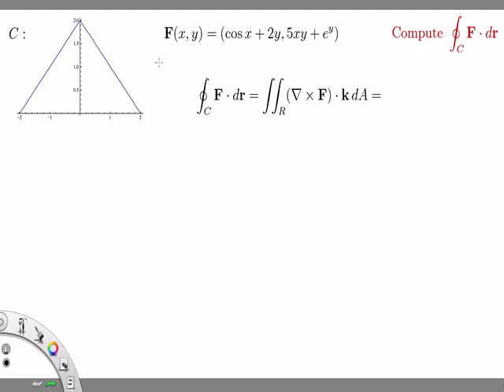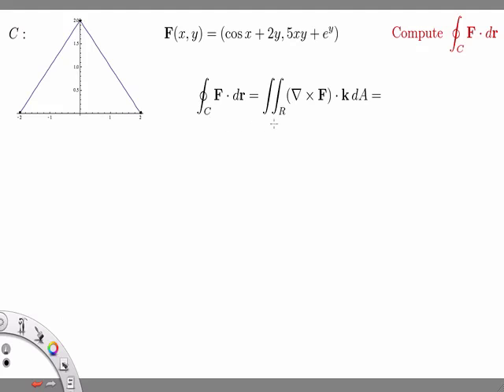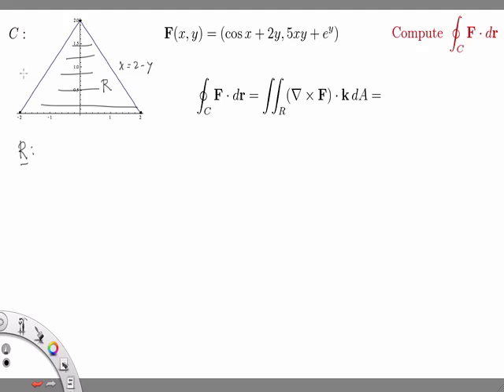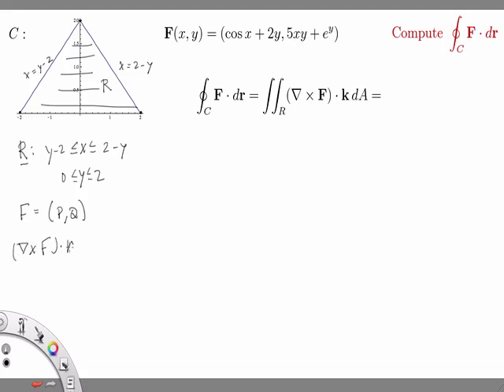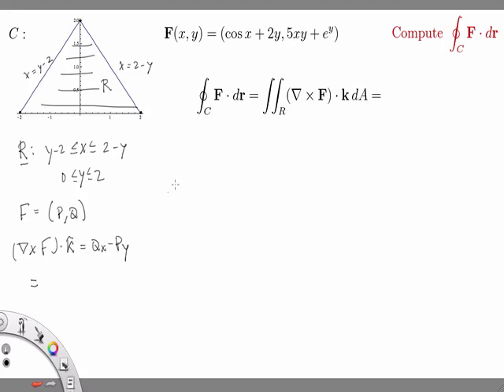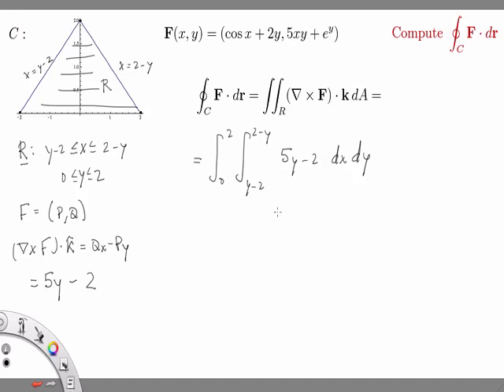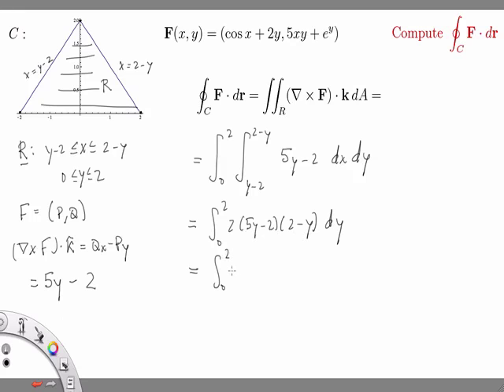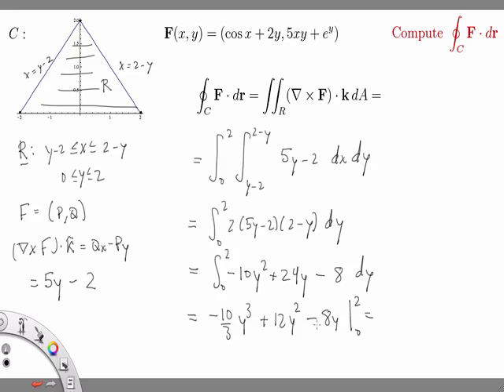M234 - 13.4 Example 1 - Using Green's Theorem to Compute a Line Integral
We compute a line integral over a closed curve using Green's theorem. This allows us instead to compute a double integral over the region bounded by the curve.